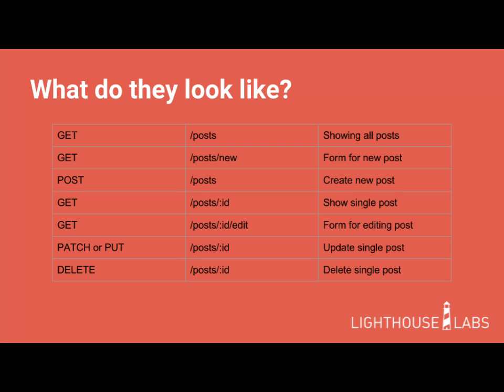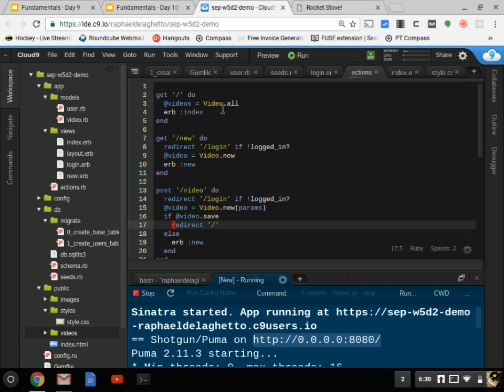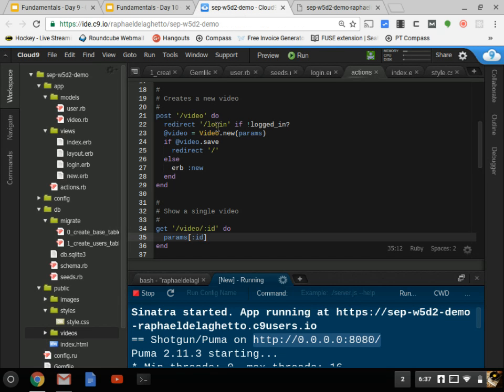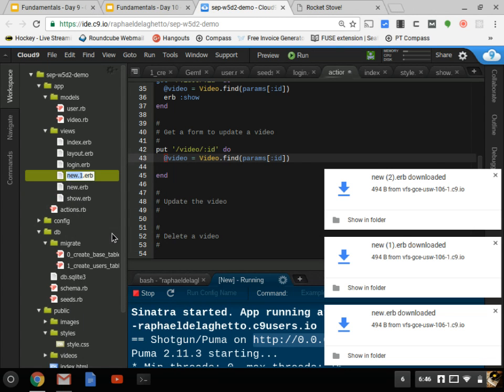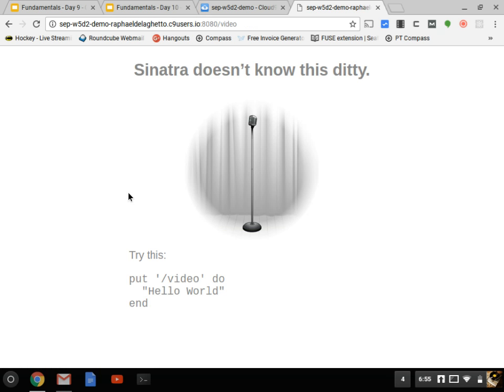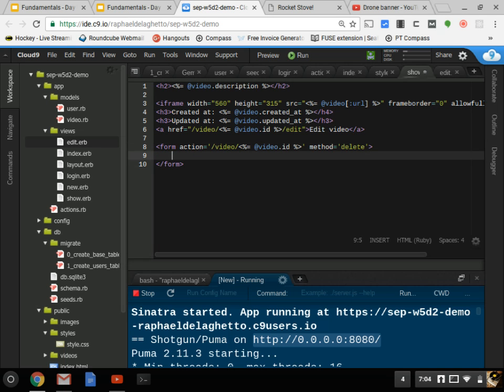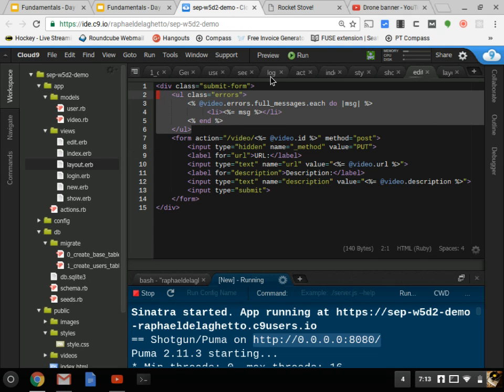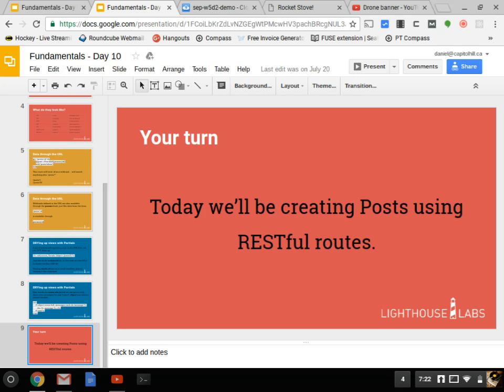w5d2 REST and Partial views